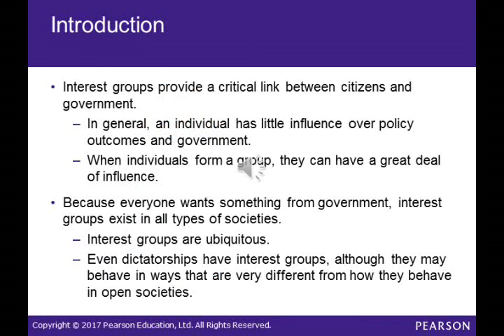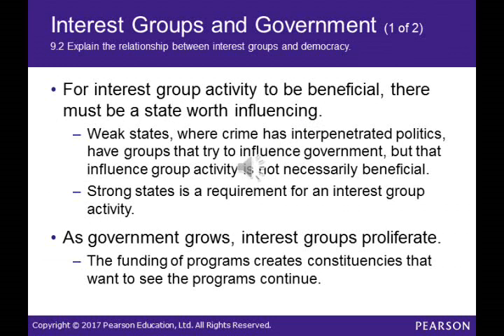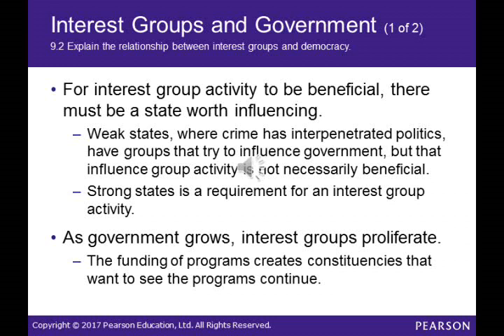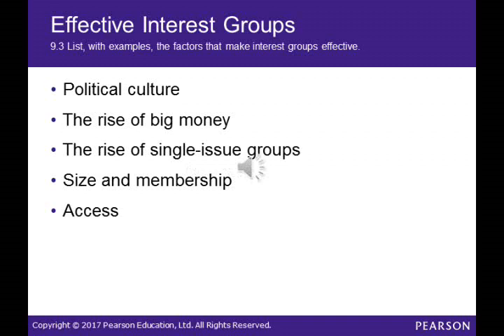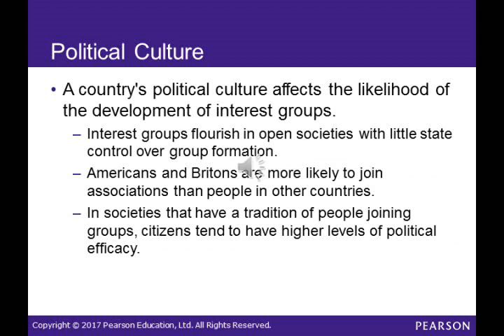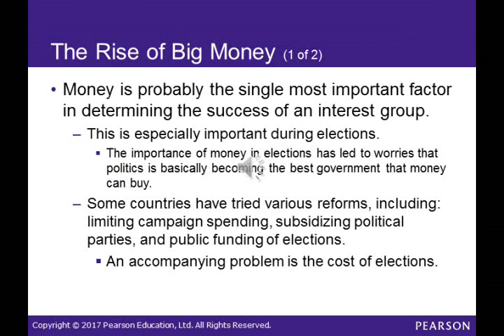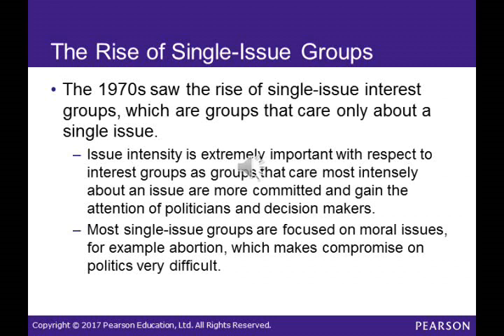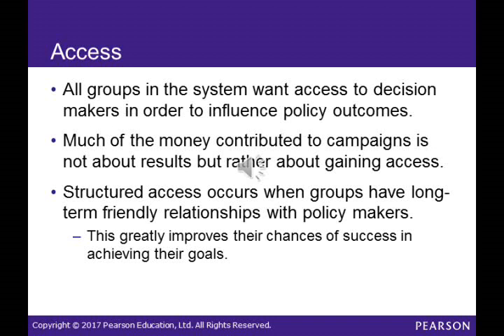Introduction to PS, First Year, English Section- Interest Groups